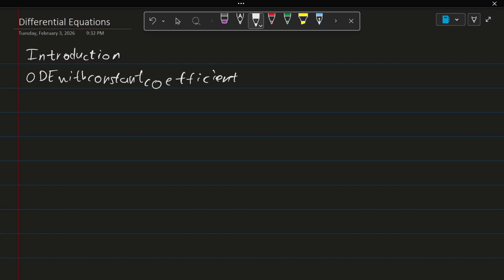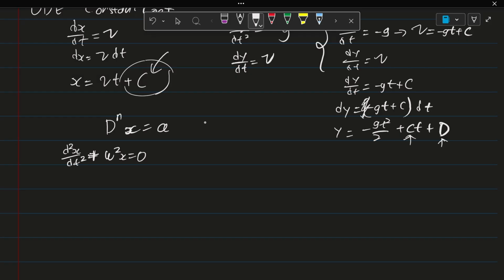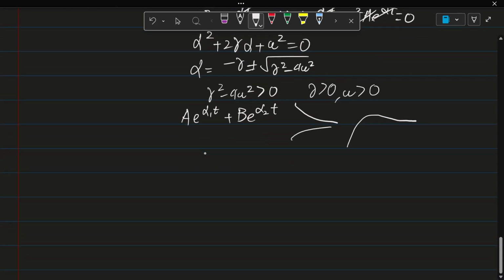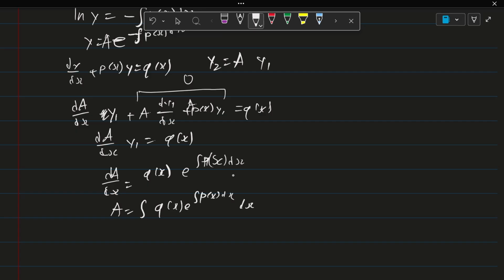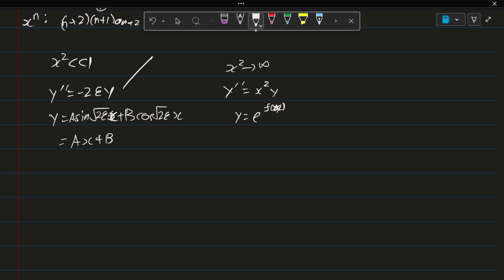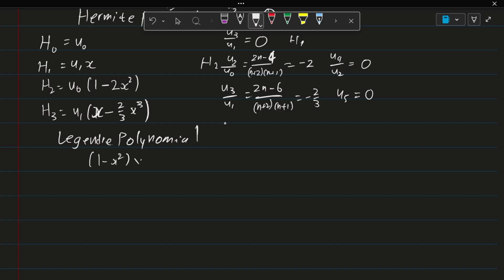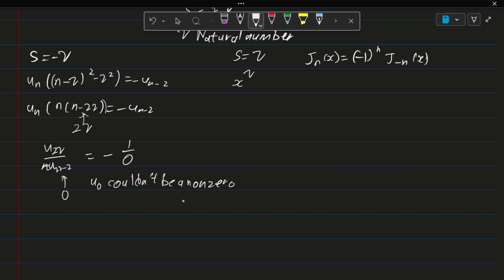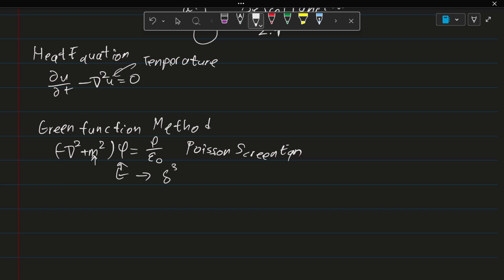How to Solve Differential Equations | Foundational Mathematics for Science and Engineering | Ep.10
In this video, This lecture introduces differential equations, the mathematical language used to describe change in physical systems. We cover ordinary and partial differential equations, solution methods, and the special functions that appear in physics.

In this video, you'll learn:
Ordinary vs. partial differential equations
Linear and nonlinear ODEs
Homogeneous and inhomogeneous equations
Harmonic oscillator and physical examples
Power-series solutions and special functions
Wave and heat equations
Boundary conditions and Green’s functions

0:00 Table of Contents
1:46 Introduction
9:02 Ordinary Differential Equation with Constant Coefficients
34:48 First Order Ordinary Differential Equation with Variable Coefficients
42:21 Second Order Homogeneous Ordinary Differential Equation with Variable Coefficients
1:16:31 Partial Differential Equation
1:24:47 Green's Function Method

Whether you're a high school student, a university student, or just curious, this series is your launchpad to strengthen the mathematics background for science and engineering.